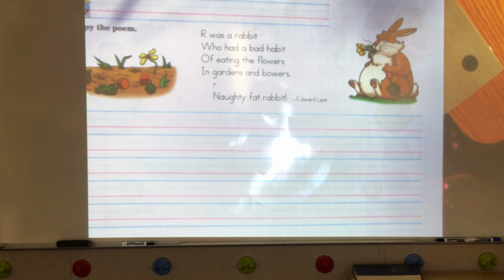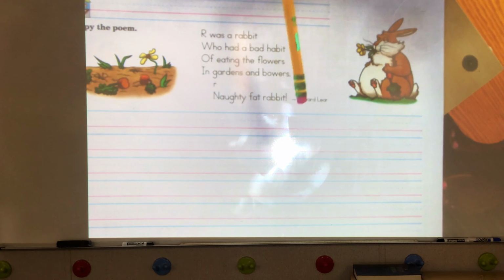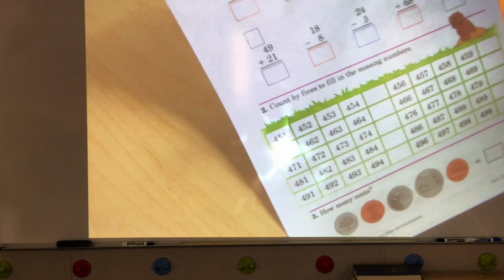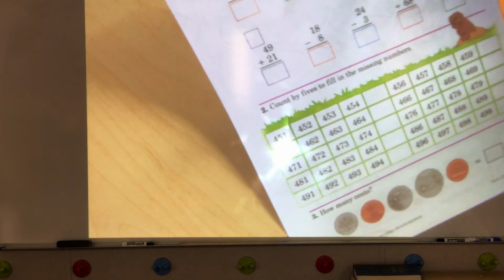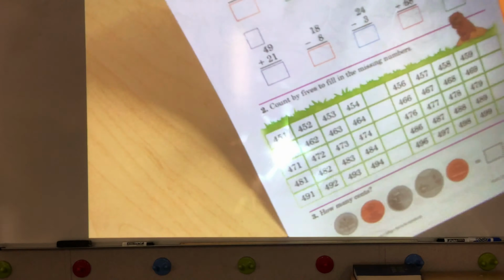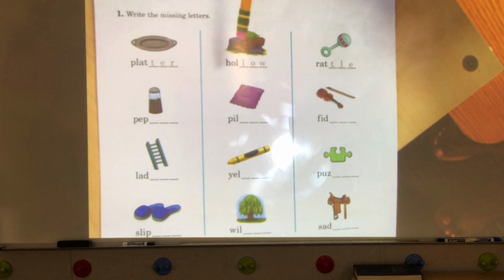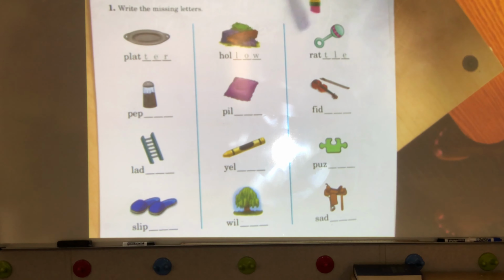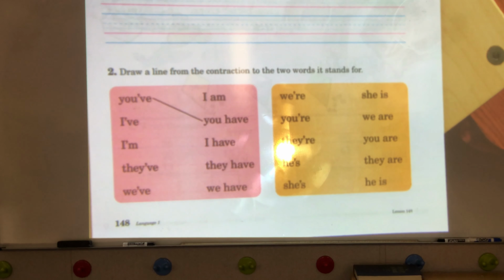1st Grade_Seatwork Explanation_Lesson 148